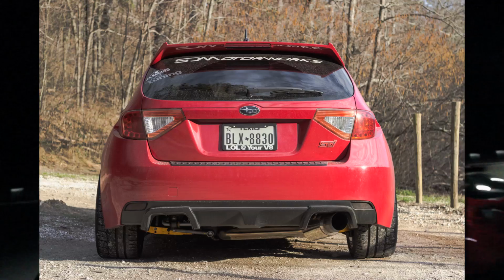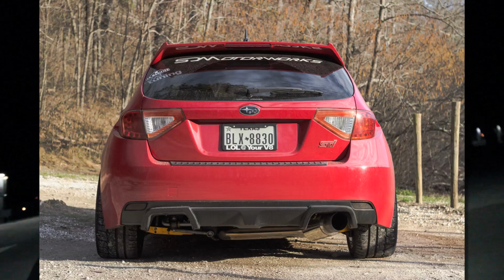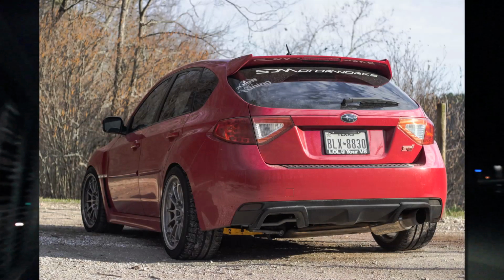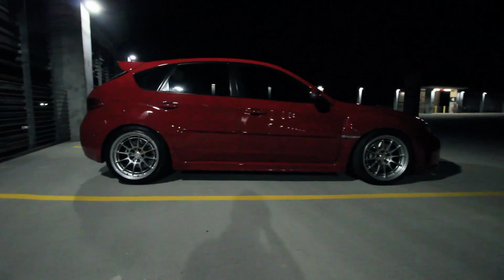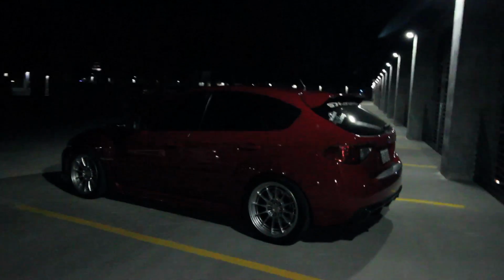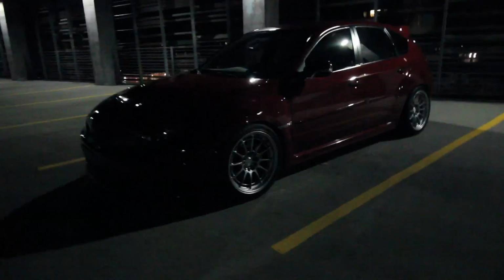How to Take PICTURES of CARS!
Need some help or advice in taking pictures of not just cars, but of taking pictures in general? Learn a few tricks, such as the rule of thirds, to improve your overall picture quality very quickly.

➥ [SNAPCHAT] @ EvanShanks
➥ [PERISCOPE] @ EvanShanks